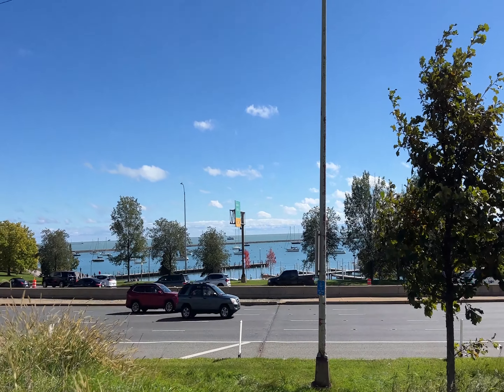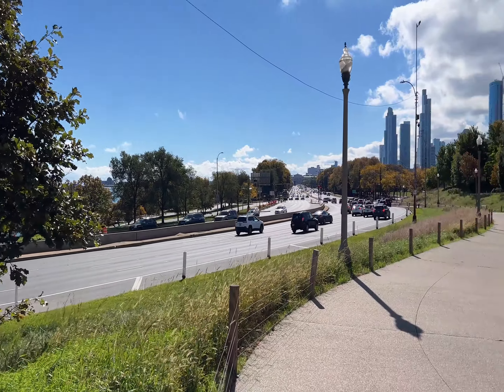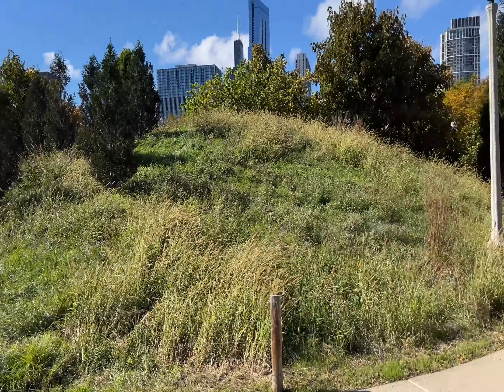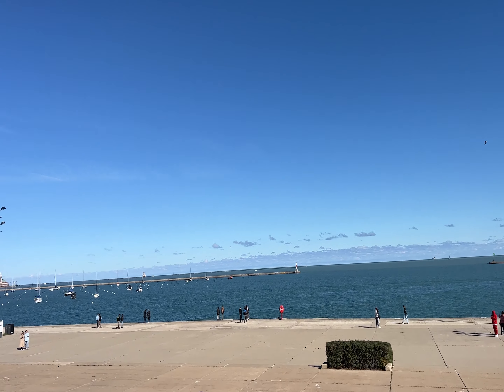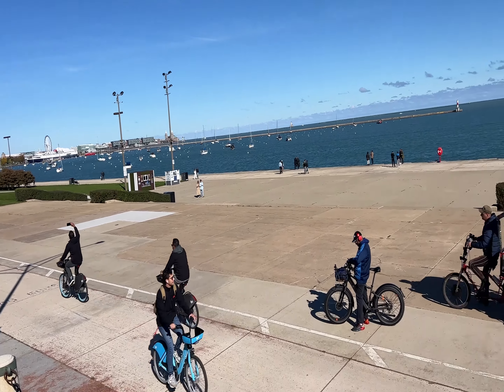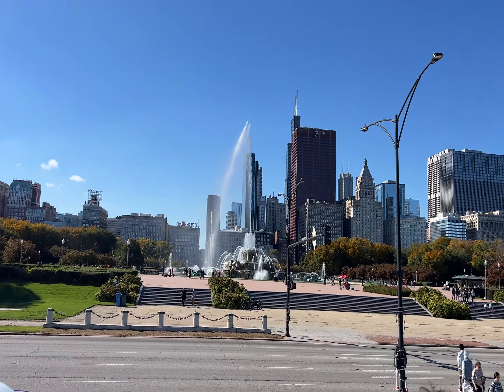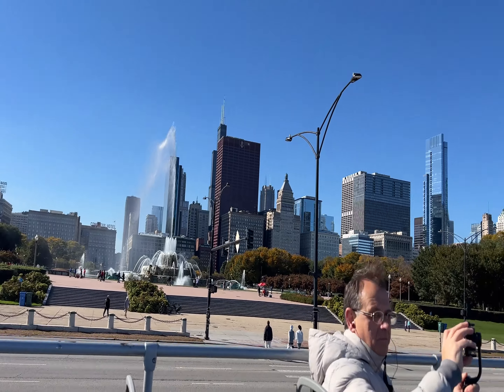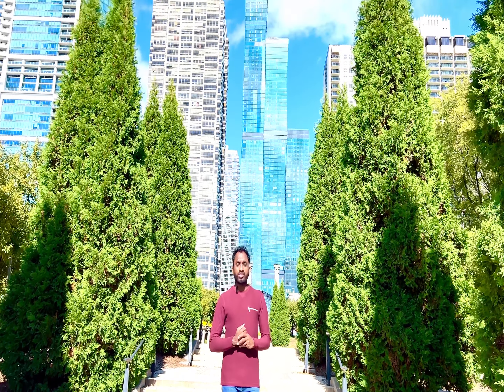AMERICA- CHICAGO MILLENNIUM PARK! Great place for the whole Family and Friends! walk, stroll, watch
Millennium Park is a public park located in the Loop community area of Chicago, operated by the Chicago Department of Cultural Affairs.

Address: 201 E Randolph St, Chicago, IL 60602